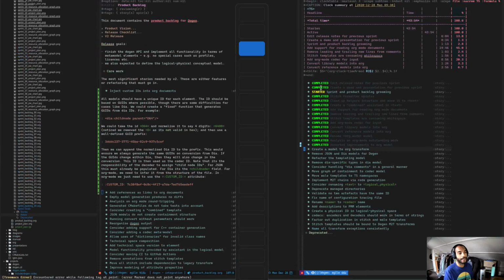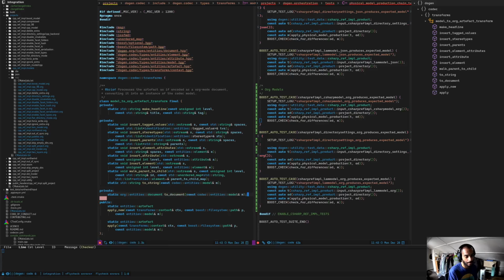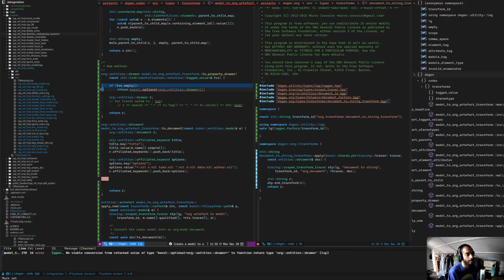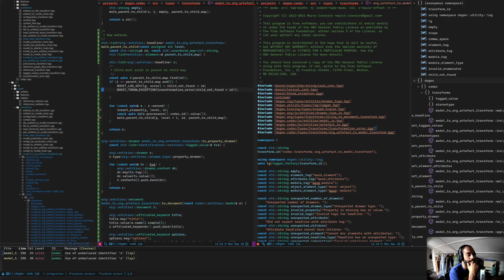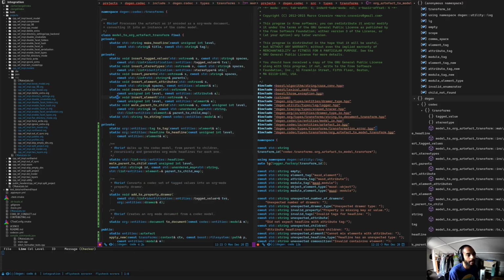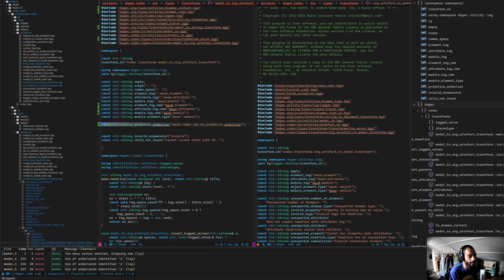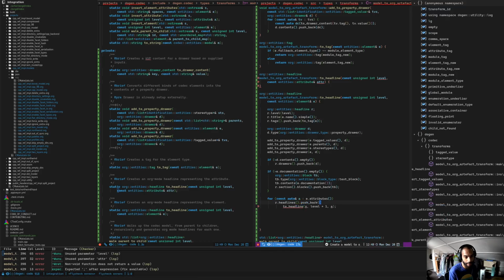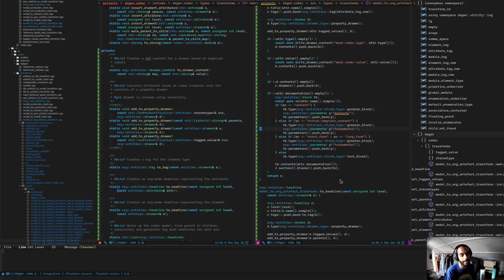MASD - Dogen Coding: Org Codec - Part 4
Series of videos documenting the implementation of proper org-mode support in Dogen.

In this video we review the work done offline to implement the basic support for reading org-mode documents and start the work to write org mode documents using our org model.